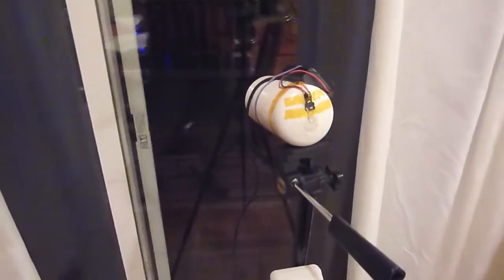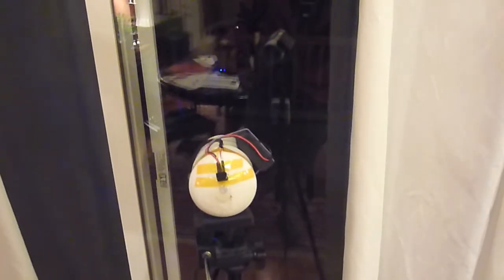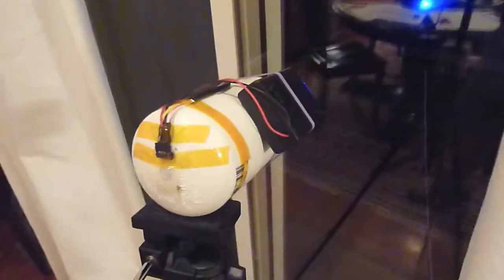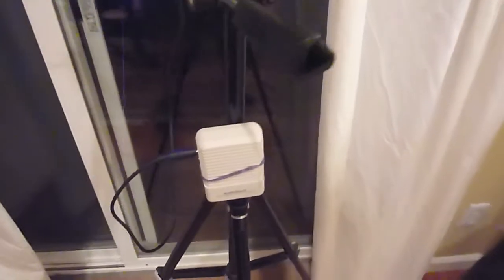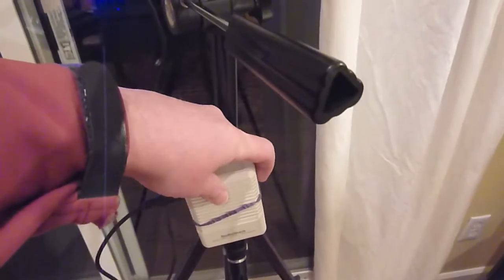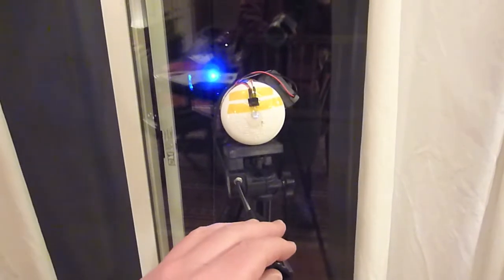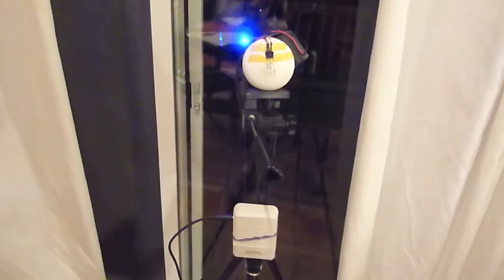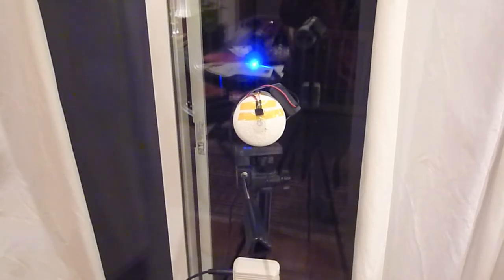AM Lightwave Voice Transmitter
Microphone input AM modulated LED optical communication system. The range is about 150 feet